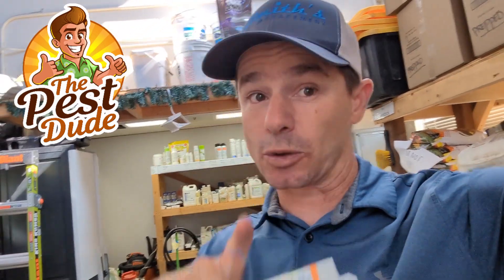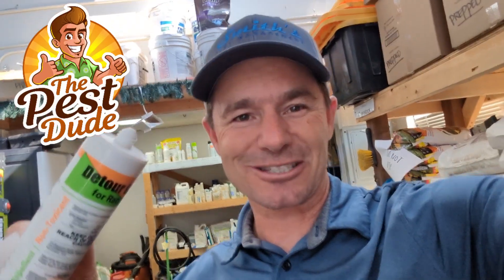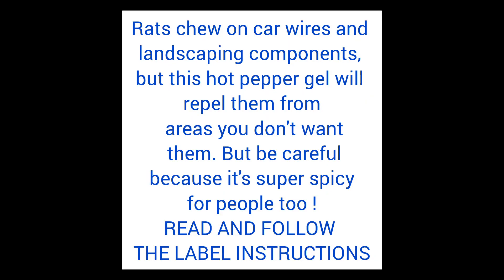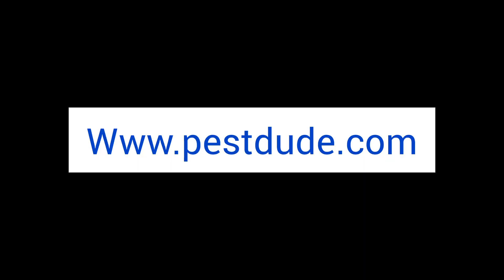How to get rid of rats humanely with repellent.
The Pest Dude talking about rat repellent, and how to stop rats from chewing on your wires or chewing on your car. Control rats without killing.

Humane rat control using repellent is possible, and we are here to show you how Detour Rat Gel is a product that you can use around the home to get rid of rats.